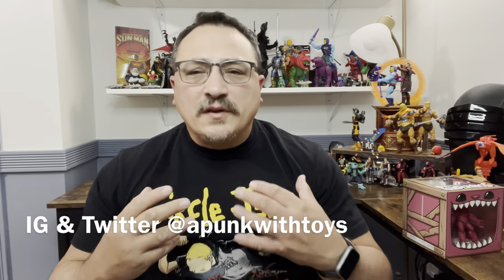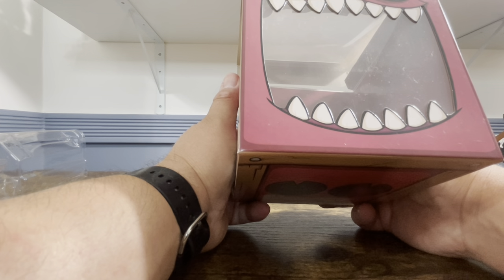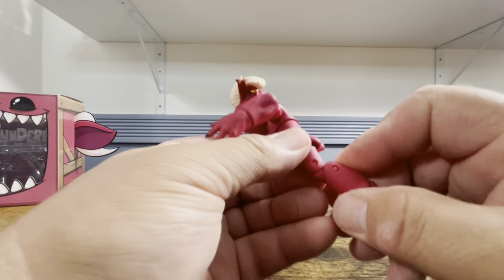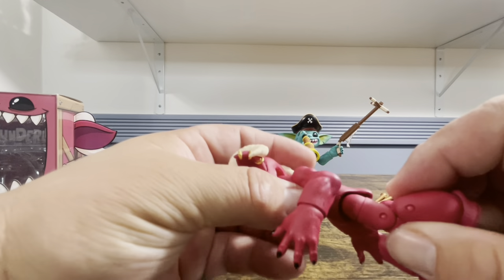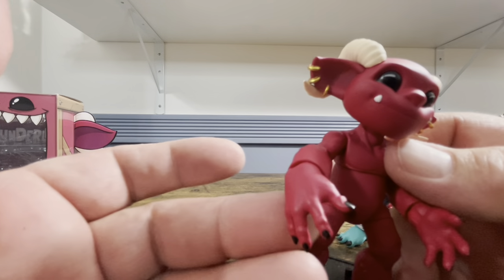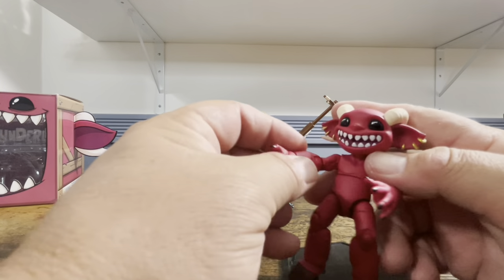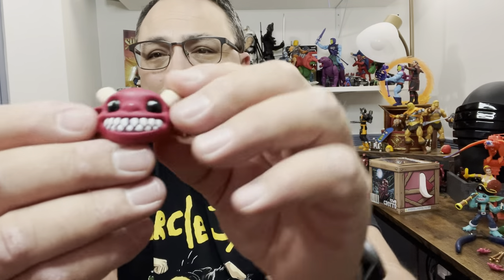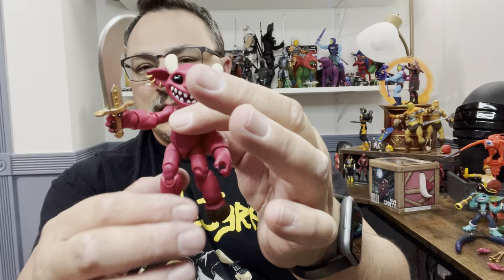Plunderlings Fawn Grotto Review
In this video I review the Plunderlings Fawn Grotto. These are little figures that can fit in with any mythical line.